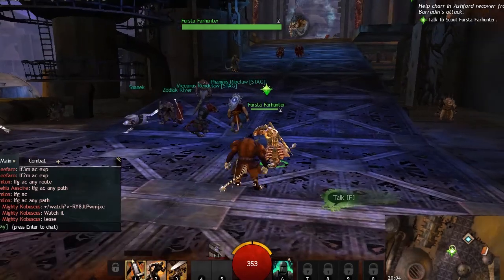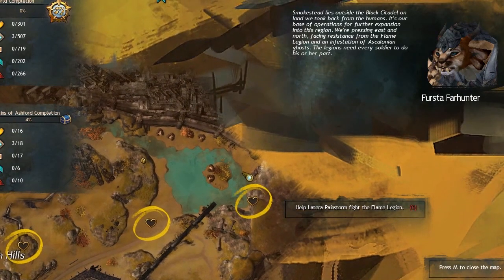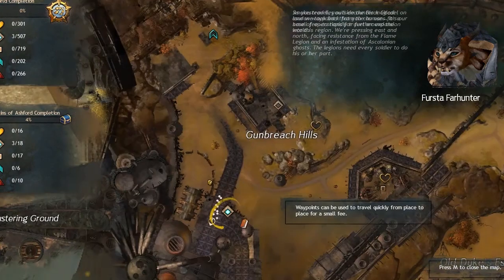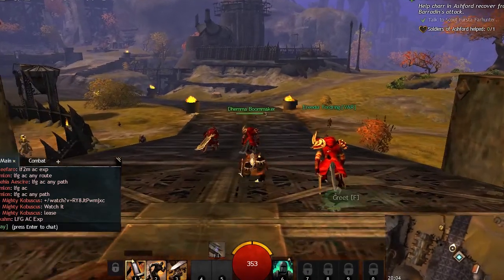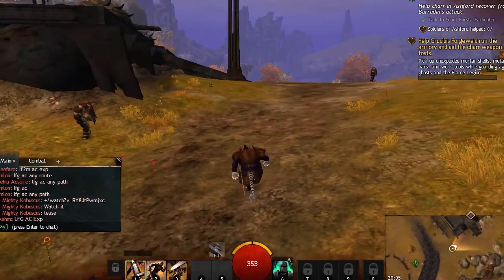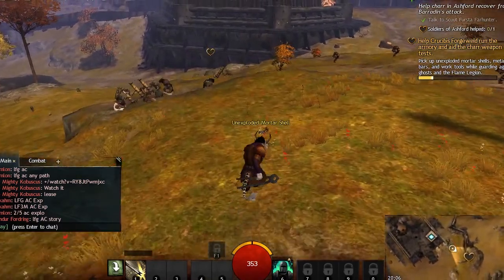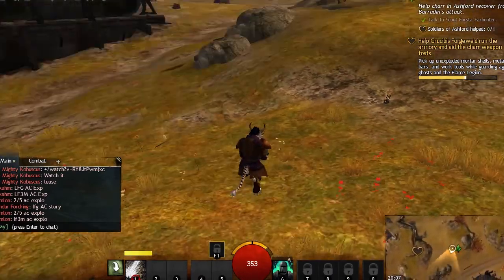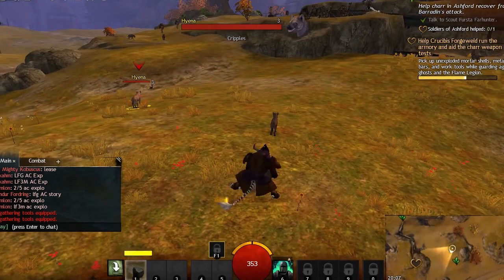Guild Wars 2 Ep.2 - Keep it Rolling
Welcome to the second ep of Guild Wars 2 the Charr story, what will happen today?

We hope you enjoy this video and keep checking back for more content.